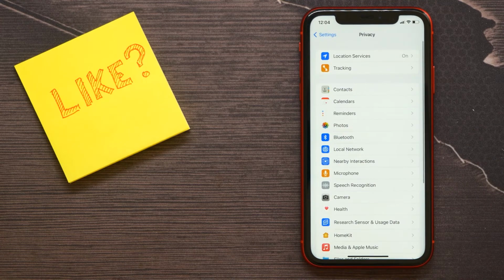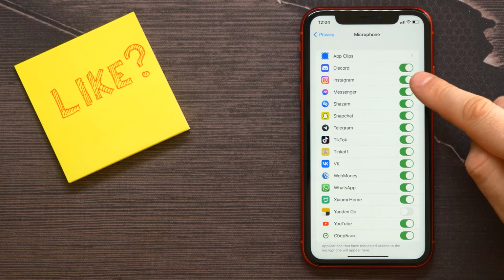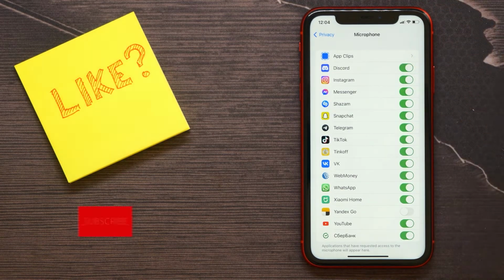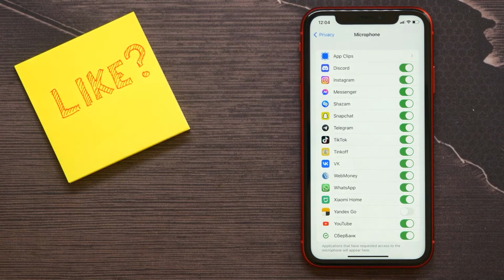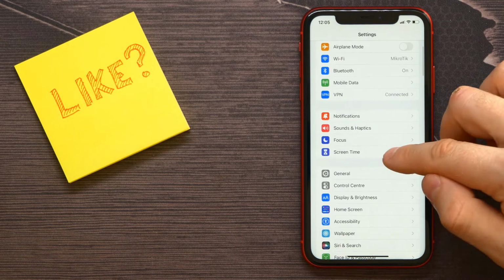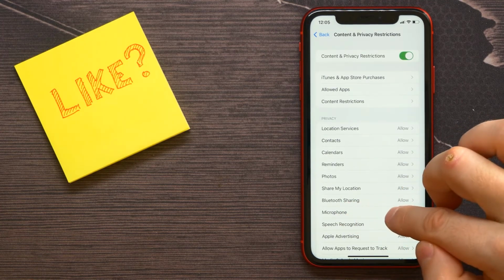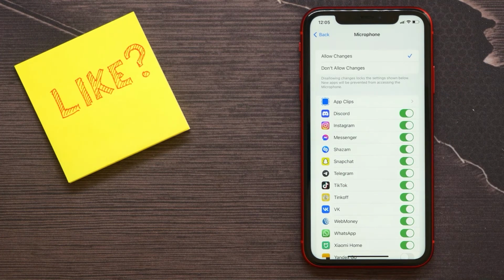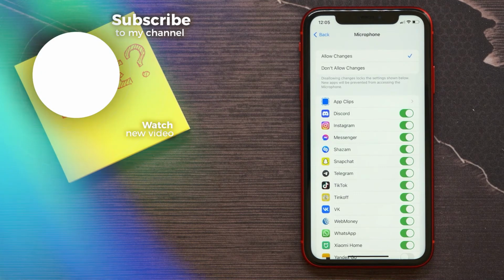How To Fix Microphone Not Working On Instagram [2022] Works on iPhone 13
In this video i show simple way How To Fix Microphone Not Working On Instagram